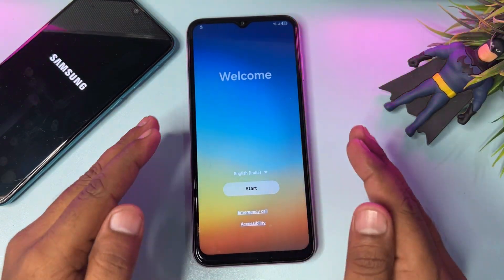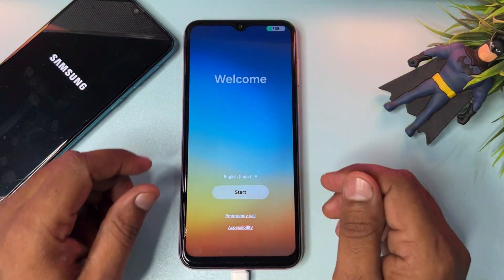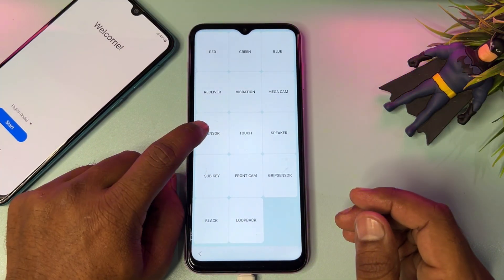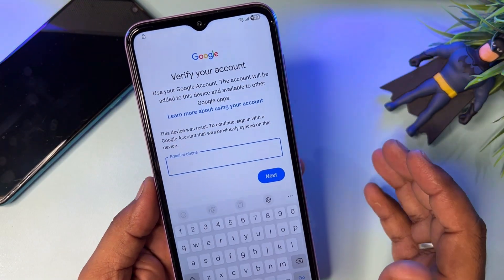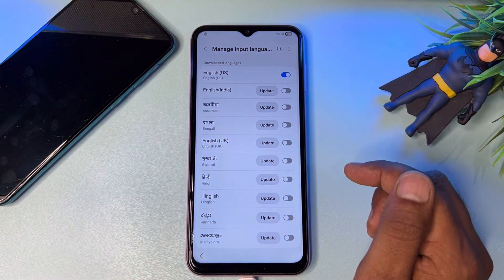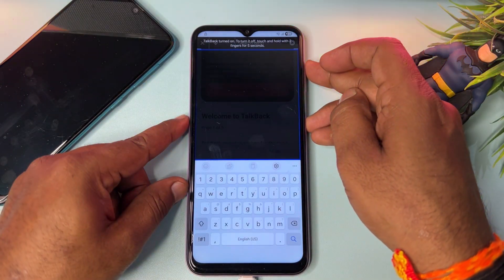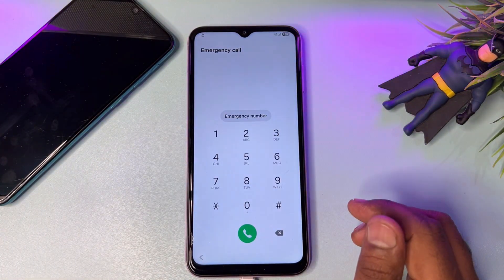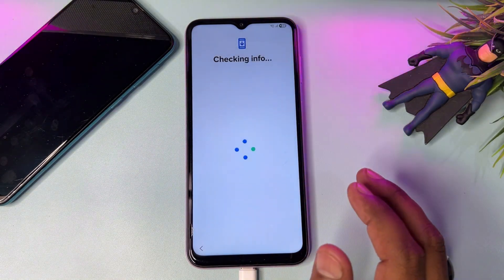Samsung A15 5g frp bypass 2025 : Samsung a15 frp bypass android 14👉Samsung a15 Google account remov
Samsung A15 5g frp bypass 2025 / Samsung a15 frp bypass android 14👉Samsung a15 Google account remove

samsung a15 frp bypass talkback